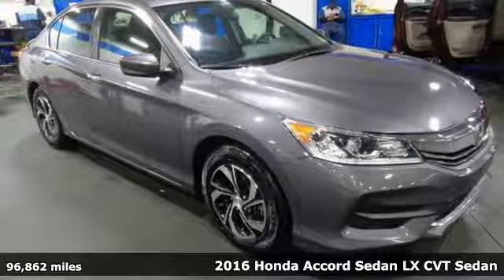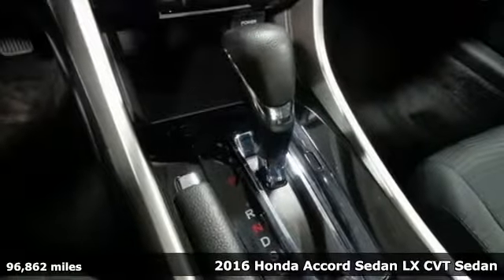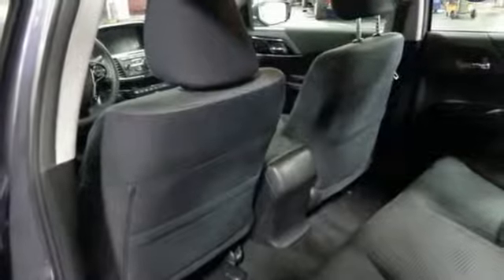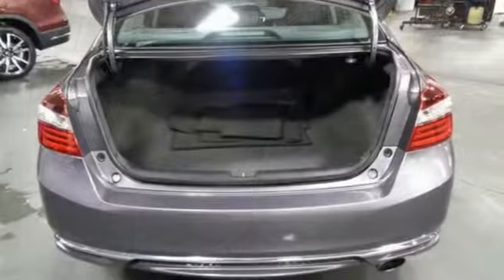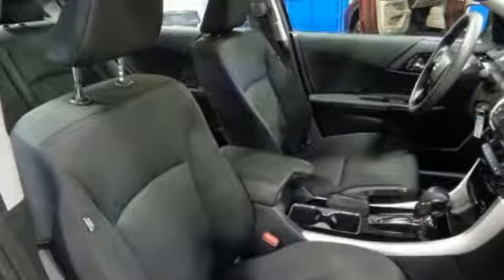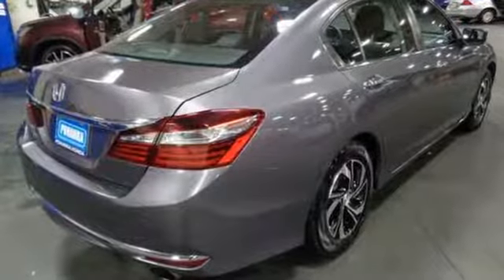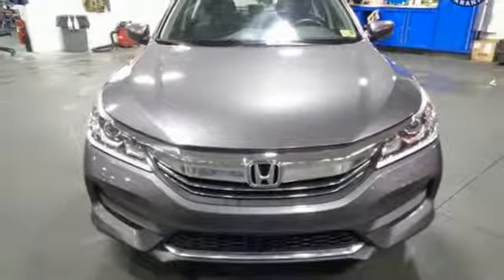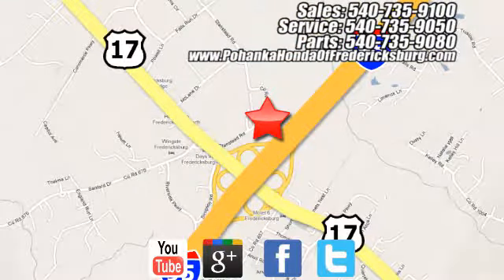Used 2016 Honda Accord Fredericksburg VA Richmond, VA FJA238229A - SOLD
Year: 2016
Make: Honda
Model: Accord
Trim: LX
Engine: 2.4L I4 DOHC i-VTEC 16V
Transmission: CVT
Color: Brown
Interior: Black
Mileage: 96862
Stock #: FJA238229A
VIN: 1HGCR2F37GA072934
This 2016 Accord sedan is a one owner vehicle with a clean CARFAX and has been well maintained!!! BACKUP CAMERA!! Paint looks great, interior is super clean, wheels are flawless and runs like new!!! Goodyear tires with loads of tread!! Our reconditioning fee is included in this price of the vehicle as to where other dealers are adding fees around 1,695 to the cost of the vehicle!! CARFAX One-Owner. 2016 Honda Accord LX FWD CVT 2.4L I4 DOHC i-VTEC 16V Cloth.brbrRecent Arrival! 27/37 City/Highway MPGbrbrAwards:br * ALG Residual Value Awards * 2016 KBB.com Brand Image Awardsbr2016 Kelley Blue Book Brand Image Awards are based on the Brand Watch(tm) study from Kelley Blue Book Market Intelligence. Award calculated among non-luxury shoppers. Kelley Blue Book is a registered trademark of Kelley Blue Book Co., Inc.brAll prices exclude taxes, title, license, and dealer processing fee of $699.00. Published price subject to change without notice to correct errors or omissions or in the event of inventory fluctuations. All features not on all vehicles. Vehicles shown are for illustration purposes only. MPG is based on 2017 EPA mileage ratings. Use for comparison purposes only. Your mileage will vary depending on driving conditions, how you drive and maintain your vehicle, battery-pack (hybrid only) and other factors.

Address:
60 South Gateway Drive